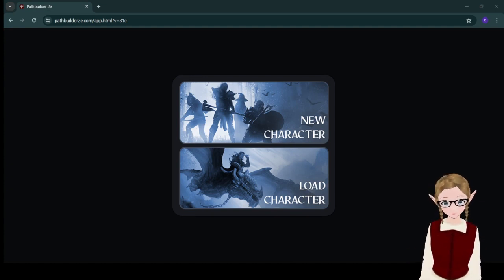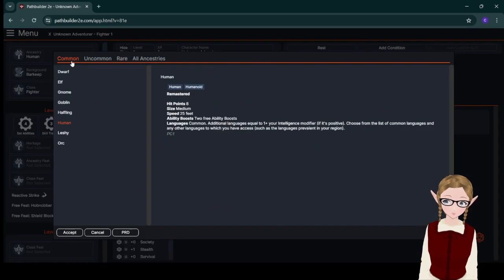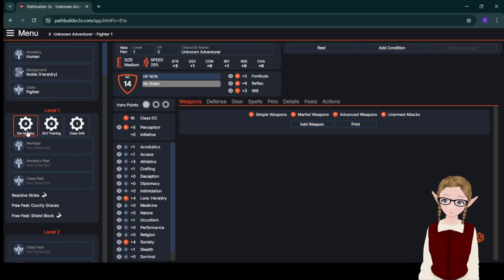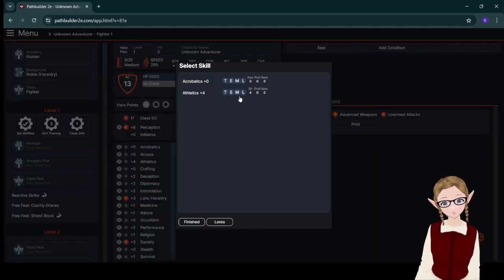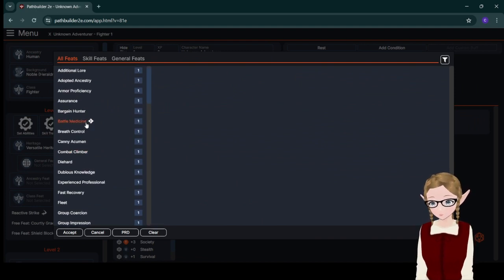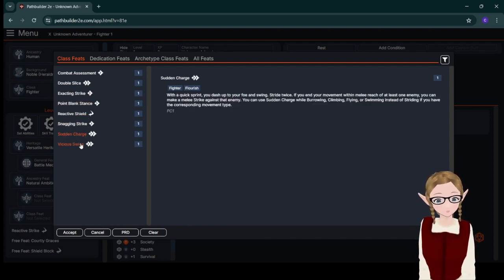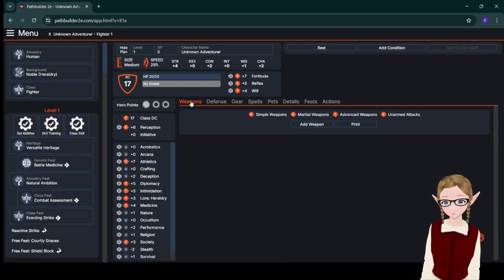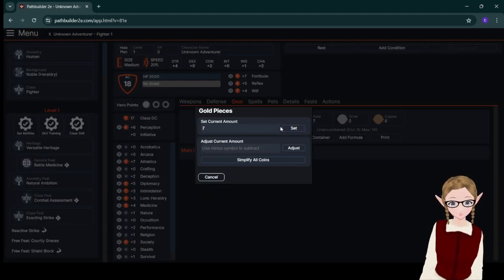Pathfinder 2e Character Creation Walkthrough: Building a Reamastered Character in Real Time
In this video, I walk through my process for building a character in Pathfinder Second Edition. The video is meant for newer players who may feel intimidated by the idea of creating their own characters.